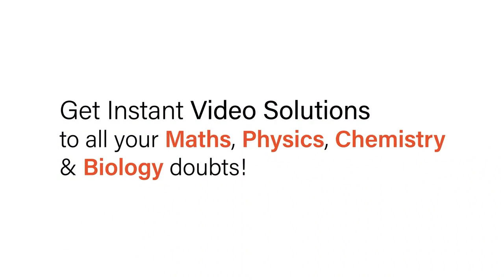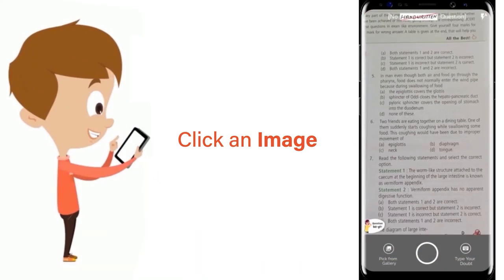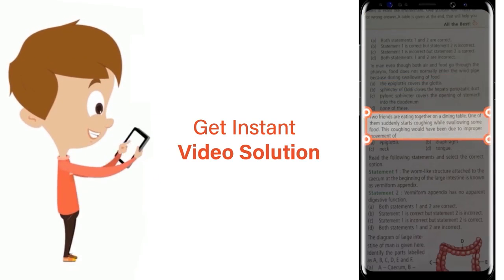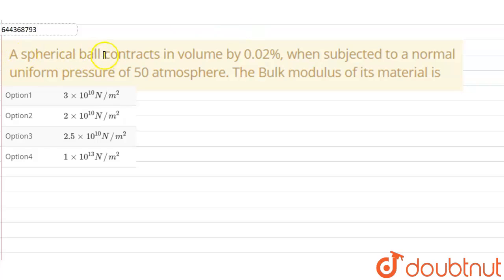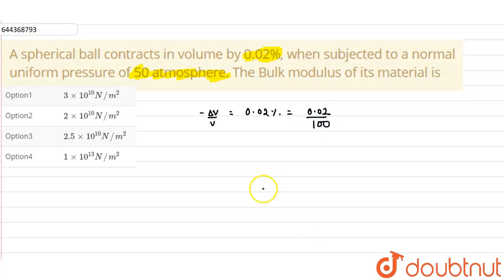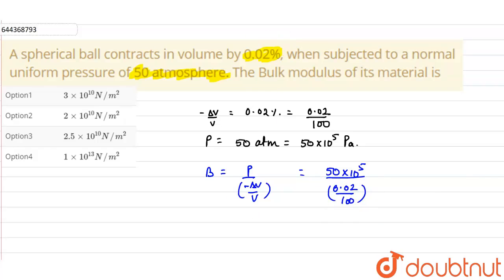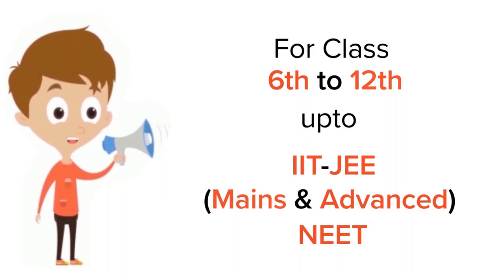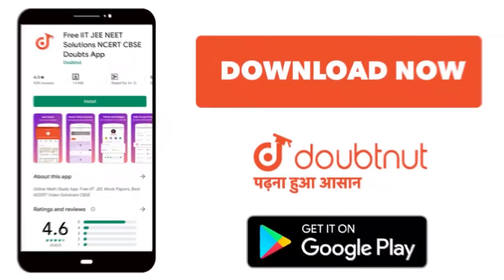A spherical ball contracts in volume by 0.02%, when subjected to a normal uniform pressure of 50...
A spherical ball contracts in volume by 0.02%, when subjected to a normal uniform pressure of 50 atmosphere. The Bulk modulus of its material is
Class: 12
Subject: PHYSICS
Chapter: MECHANICAL PROPERTIES OF SOLIDS
Board:IIT JEE

👉 Have Any Query? Ask Us.